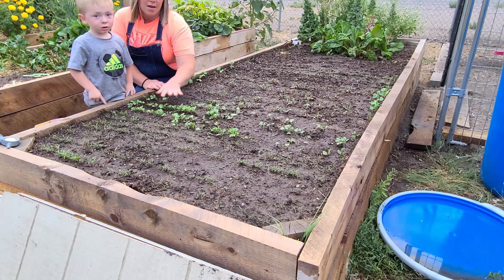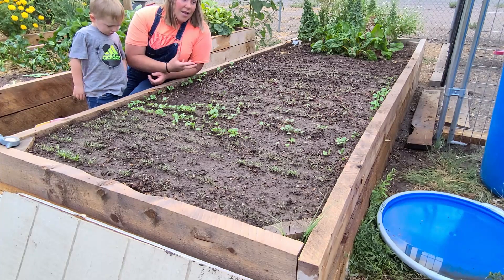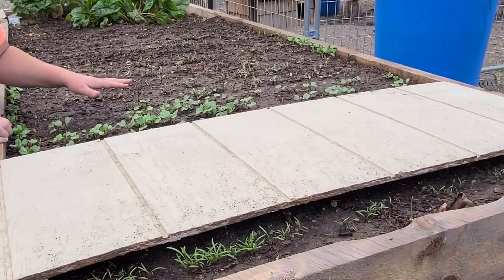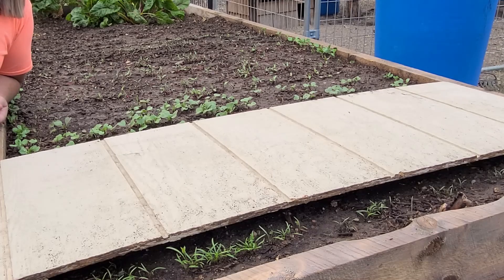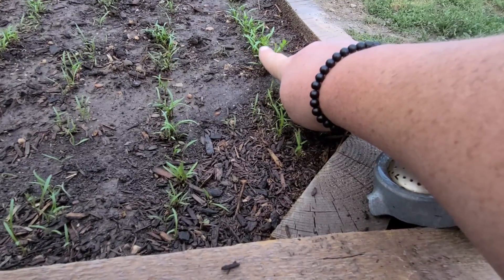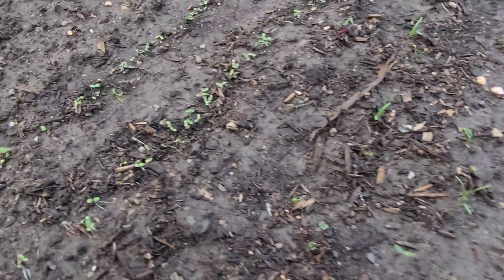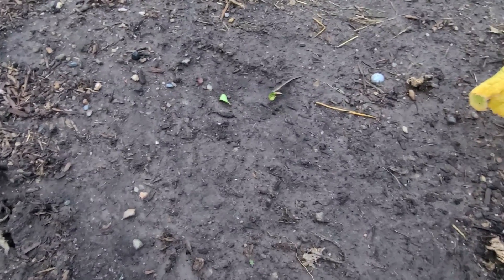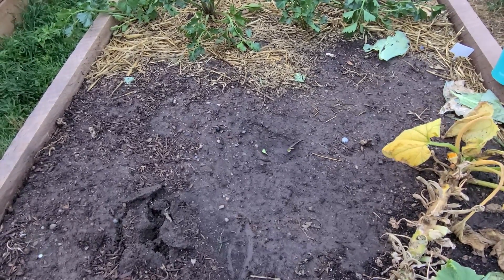Fall Garden Planting (great success)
I used a new method in helping these seeds to germinate.